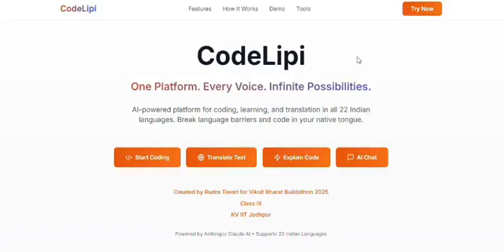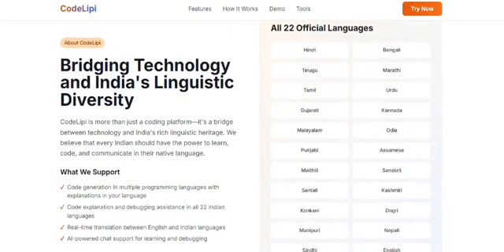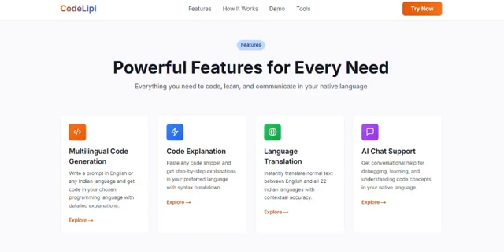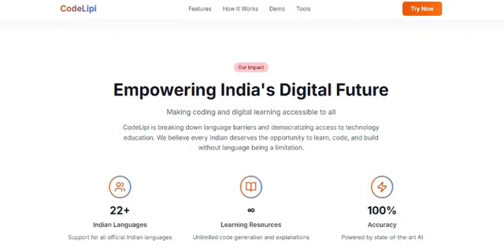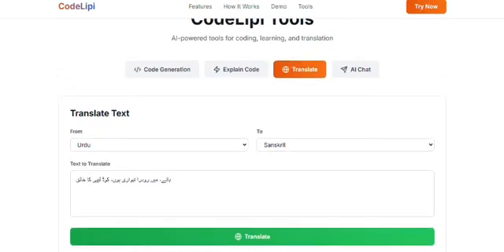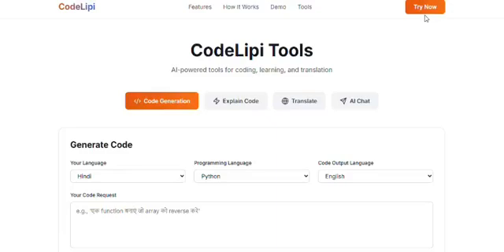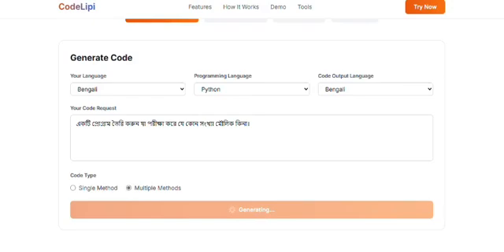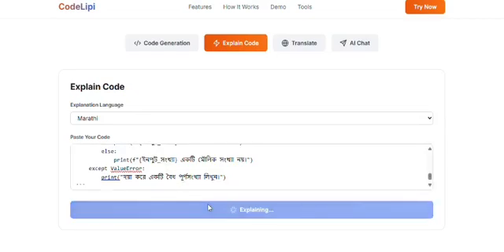CodeLipi One Platform Every Voice. Infinite Possibilities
KV IIT JODHPUR